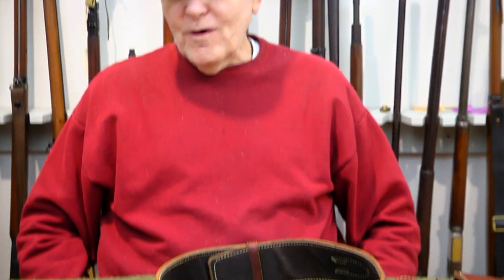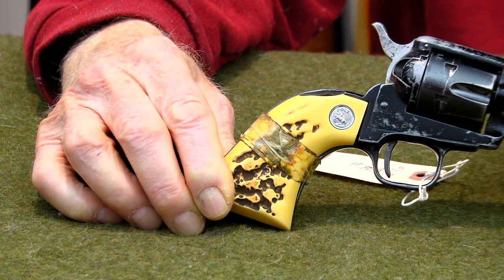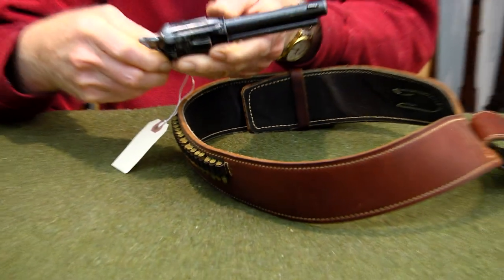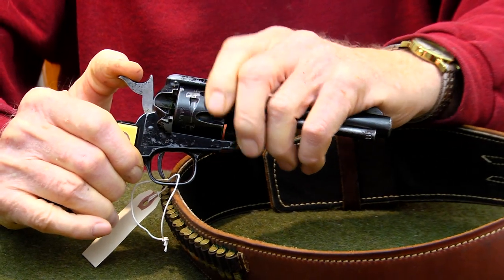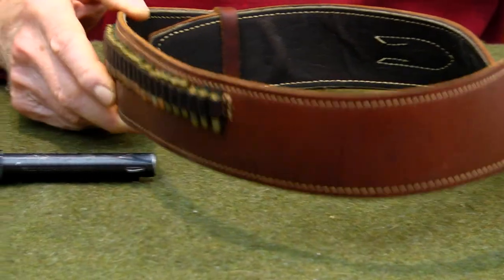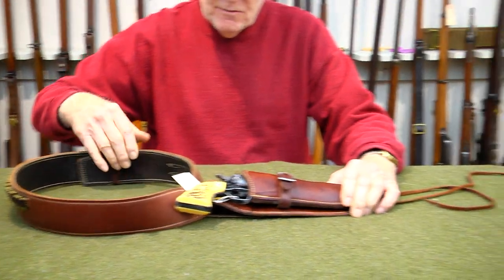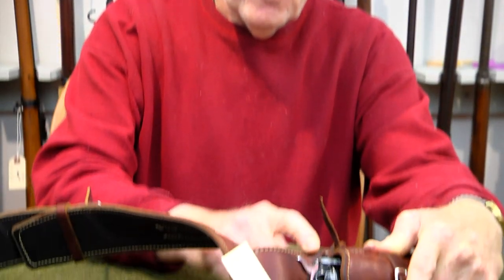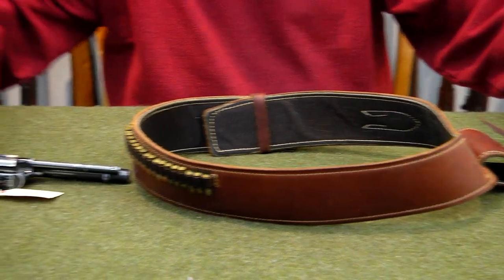Colt Frontier Cal 22 w holster Stock No 313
Colt Frontier Scout 62 revolver 22cal LR w/cowboy holster (does have crack in grip)

In 1956, Colt brought back their Single-Action Army from a 15-year hiatus. This second outing of the world’s most admired revolver was pretty expensive retailing for around $125 (roughly $1215 today). The 1940s and 1950s were filled with western movies and stories coming back to life and being imprinted into the American psyche. Fathers who yearned to be cowboys since their youth wanted to buy their sons an example to enjoy. How could this be done at such a great expense?

Called the “Frontier Scout ’62”  because of its introduction in 1962. These initially were offered in the same box as the K suffix revolvers but later in a clever marketing campaign, the boxes were changed entirely. The new ’62 boxes had orange and white contrasts with a black colt logo and small depictions of cowboys using SAA revolvers. The top left corner in all caps reads “NEW” and in the center of the box it says “FRONTIER SCOUT ’62.” These were made from the same Zamak alloy but were blued and only had simulation stag horn grips called Staglite grips. Approximately 68,000 were manufactured.

Year of Manufacture 1965          Model FRONTIER SCOUT '62

Stock 313 - S/N 29504P